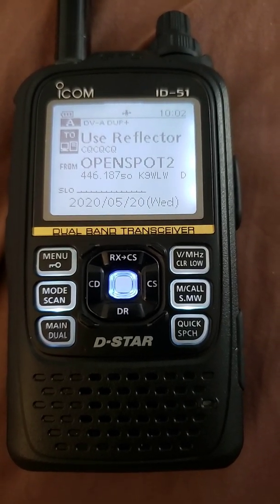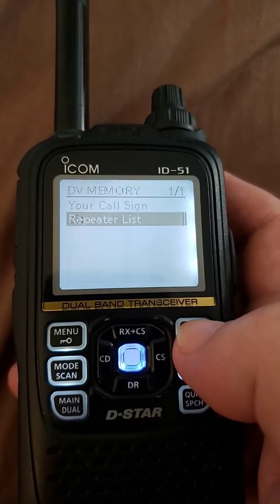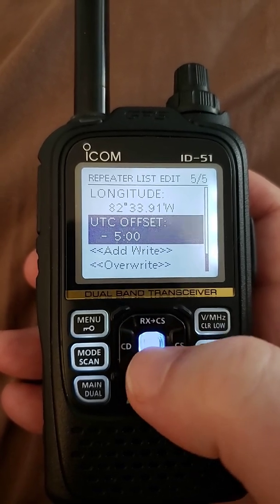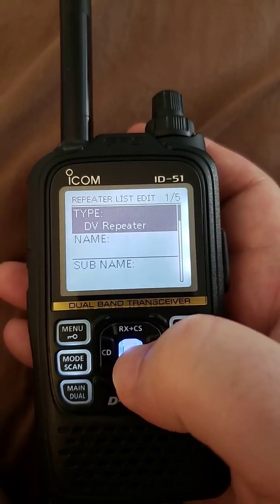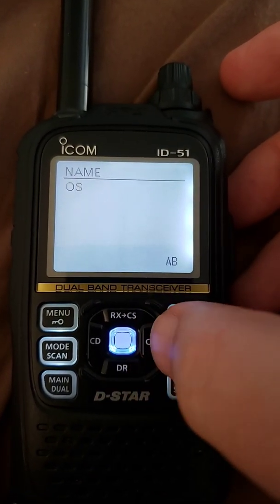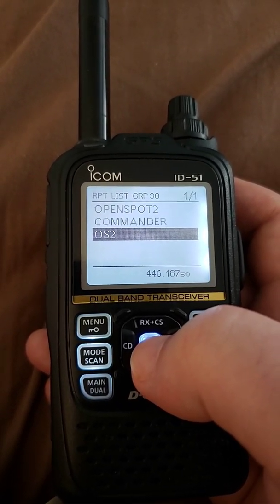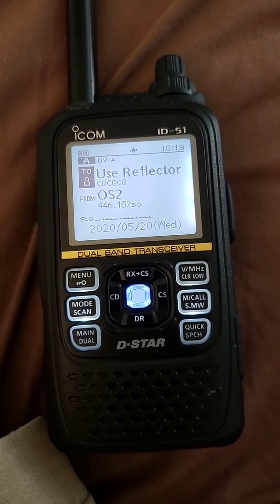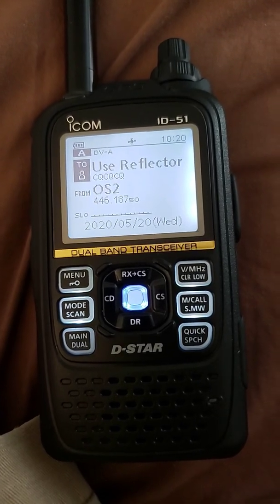Programming a DR memory on your Icom Radio for Openspot 1, 2, or 3. (NOT A PISTAR HOTSPOT!)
Here is a quicker method of programming a DR memory specific to Openspot 1, 2, and 3. This also works for old school DVAP's.